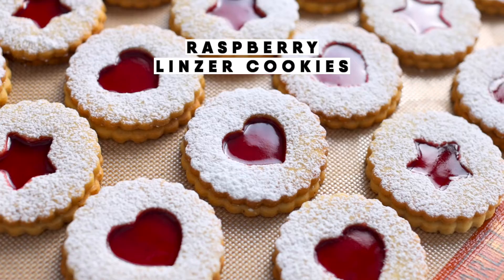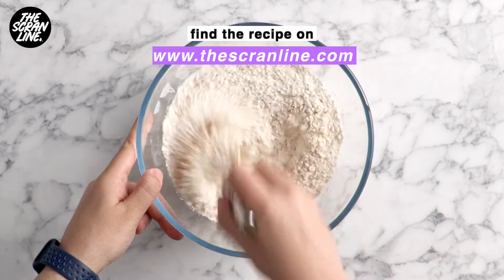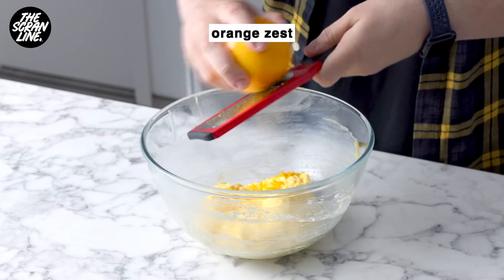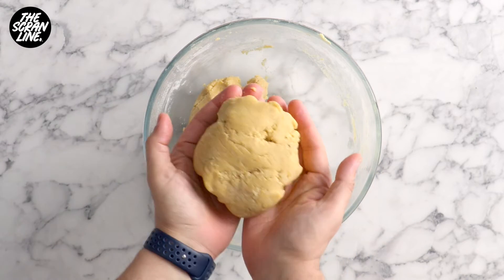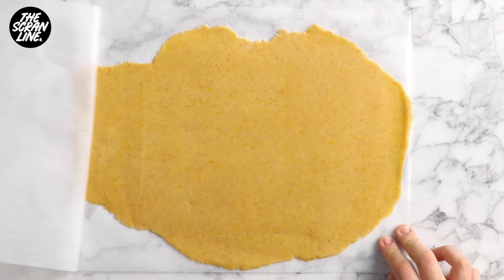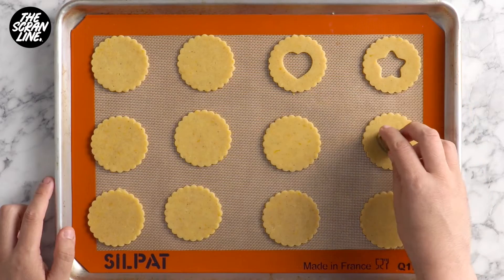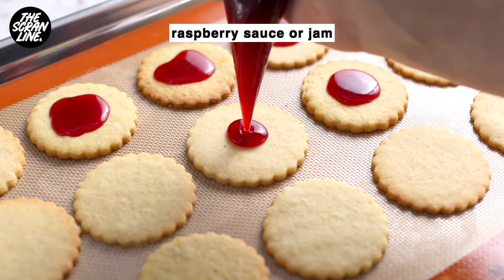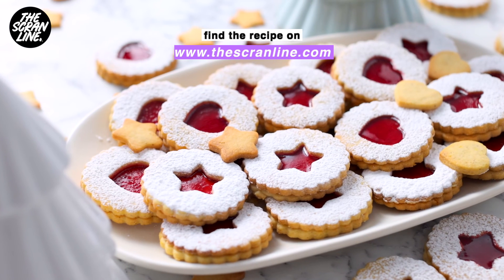Best Linzer Cookies - Edible Gift Idea!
These festive Raspberry Linzer cookies are a cute edible gift idea for loved ones. Easy to make shortbread with home-made raspberry sauce center!